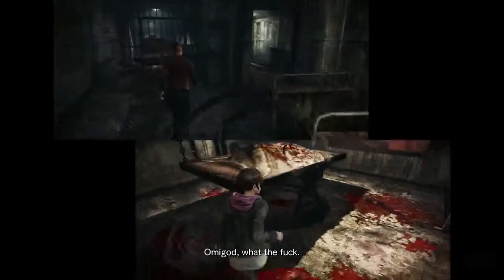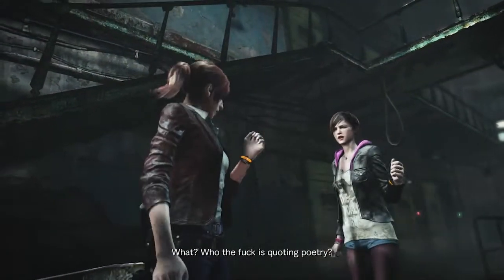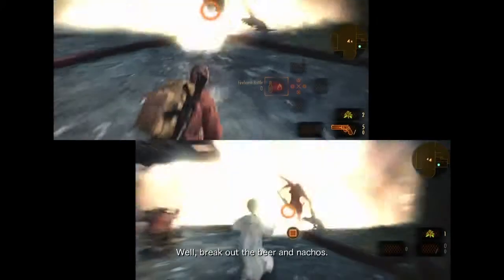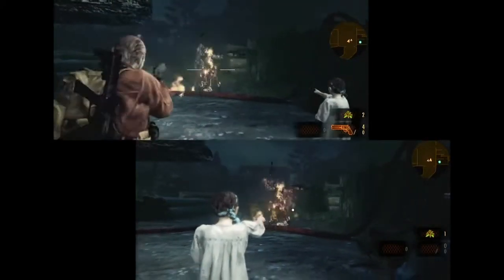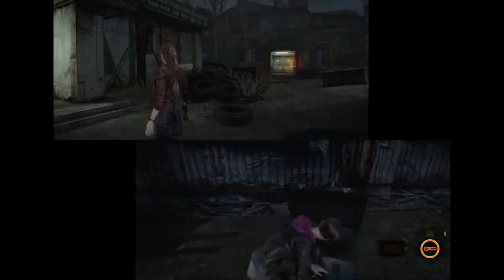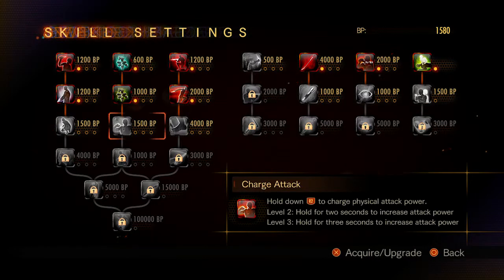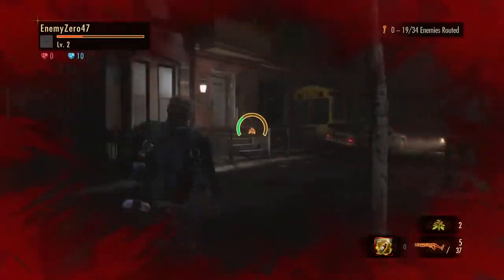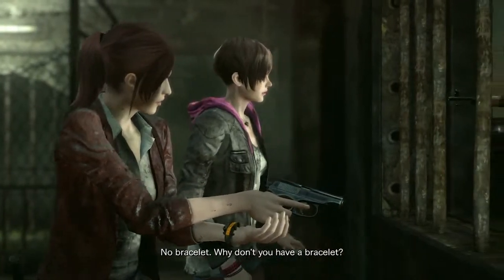Resident Evil Revelations 2 Review GameTrailers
With an extra dose of franchise roots, Revelations puts Resident Evil back on track. .